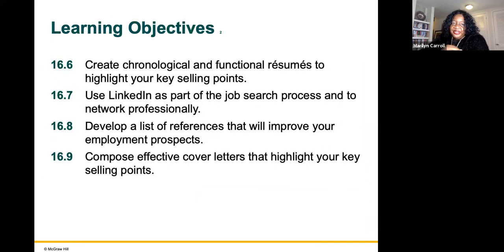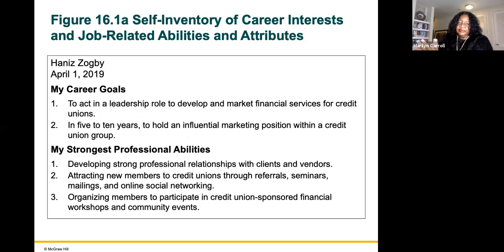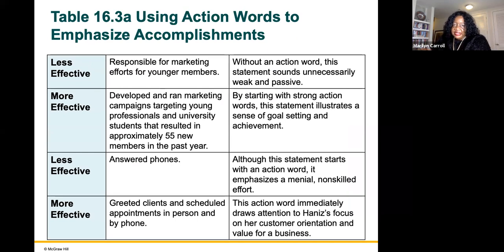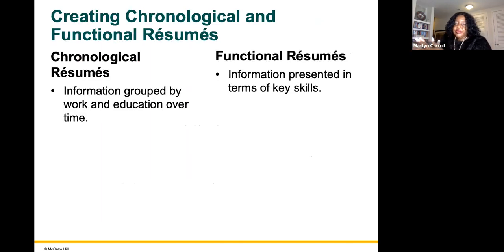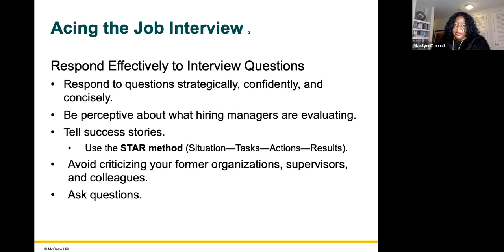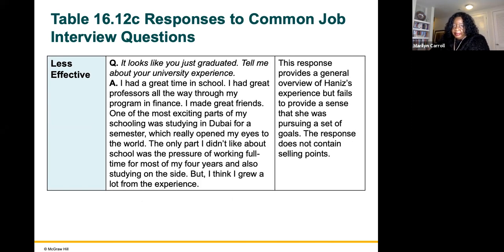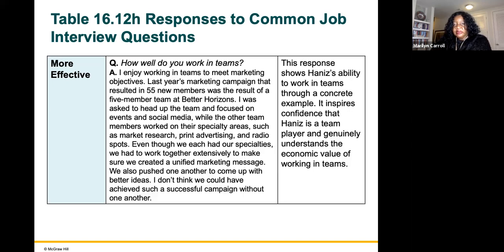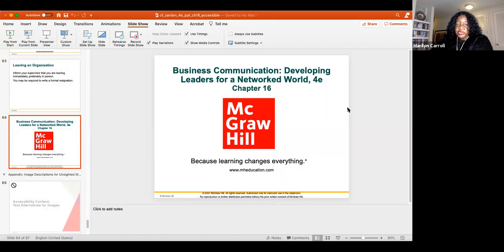MANAGERIAL AND BUSINESS COMMUNICATIONS -HOST DR. MARILYN CARROLL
Chapter 16
Employment Communications
16.1  Understand principles for professional networking.
16.2 Identify your key selling points for the job application process.
16.3  Evaluate the primary needs of employers for positions of interest.
16.4  Set up the message structure for résumés and cover letters.
16.5  Highlight your qualifications with the affective tone, style, and design.
16.6  Create chronological and functional résumés to highlight your key selling points.
16.7  Use LinkedIn as part of the job search process and to network professionally.
16.8  Develop a list of references that will improve your employment prospects.
16.9  Compose effective cover letters that highlight your key selling points.